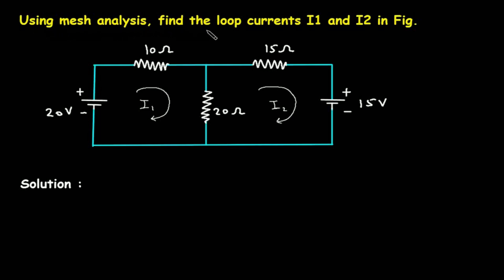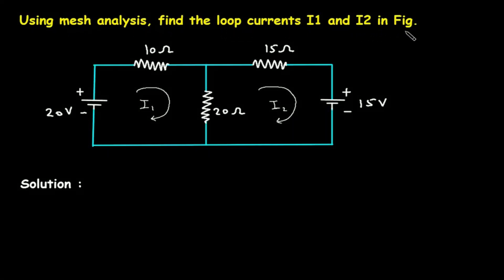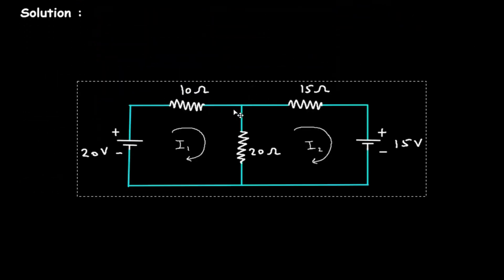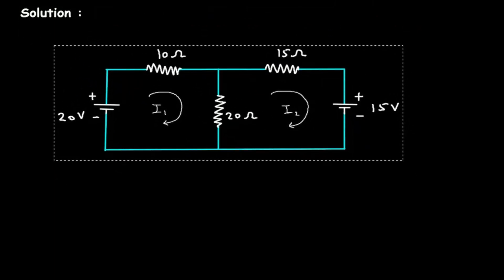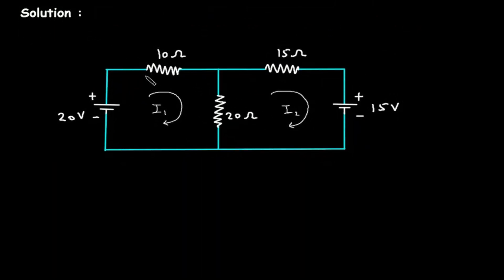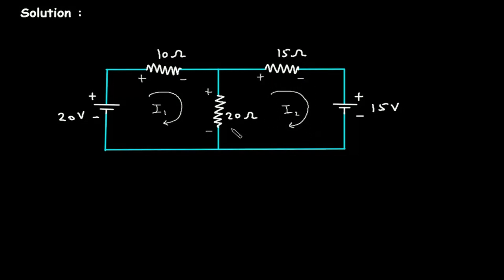How to solve mesh analysis problems | Electrical Engineering